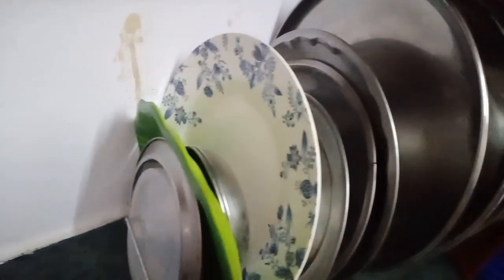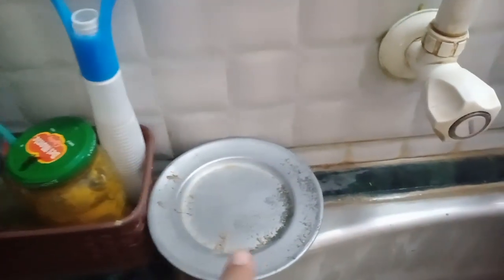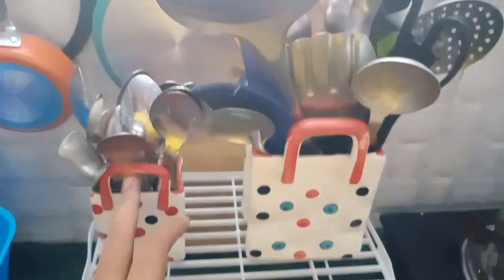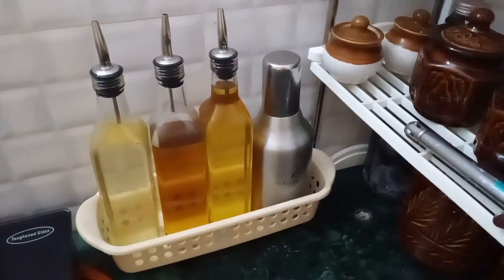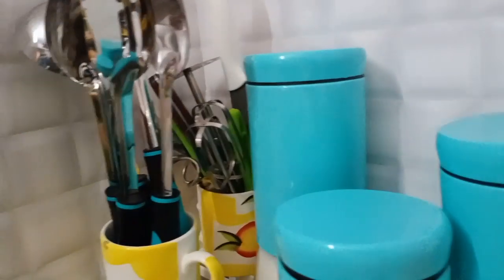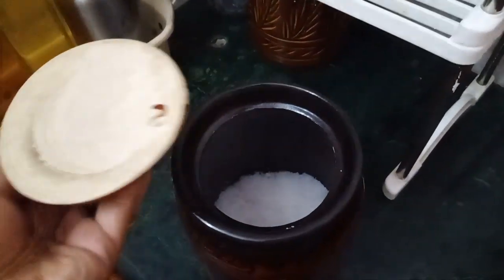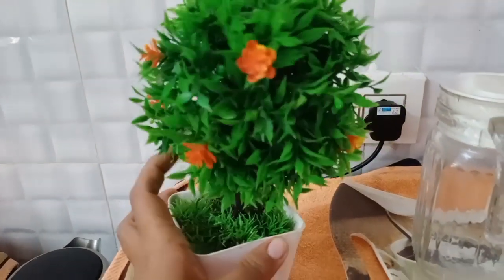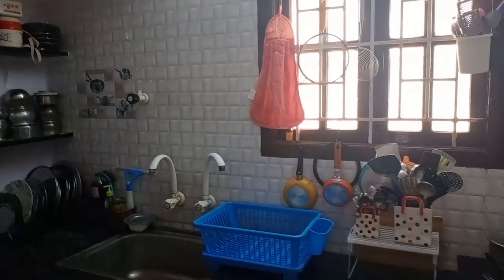My Small Countertop organisation in tamil || Non moduloar Indian Kitchen tour